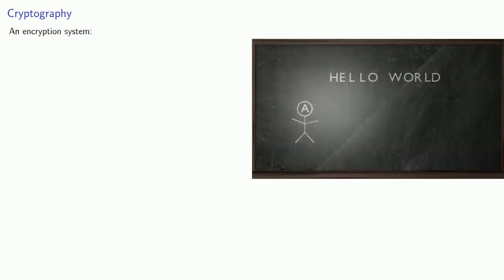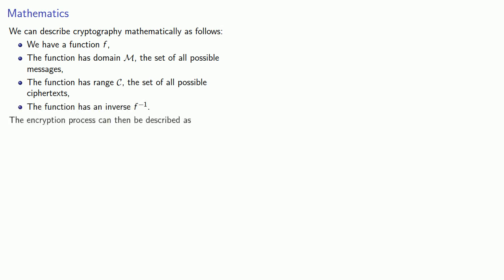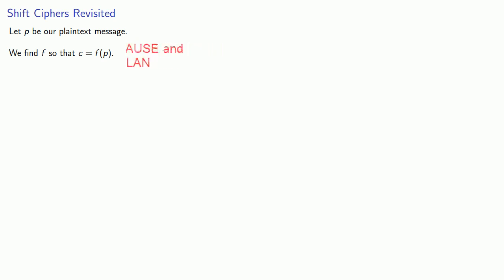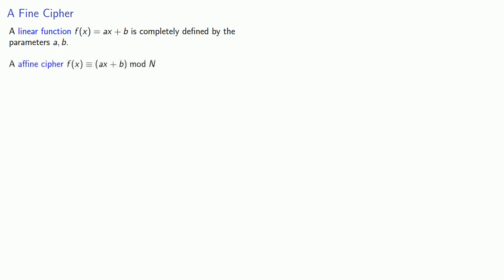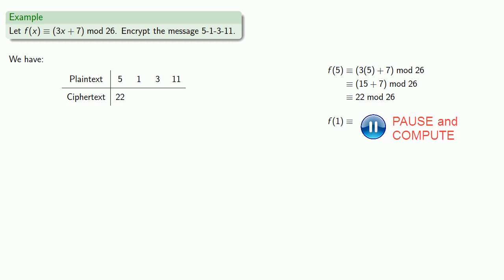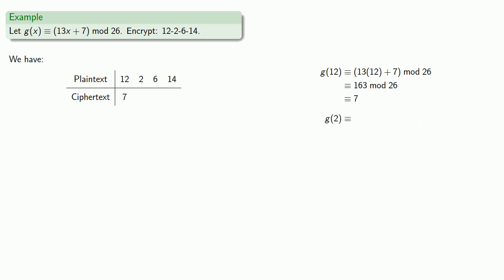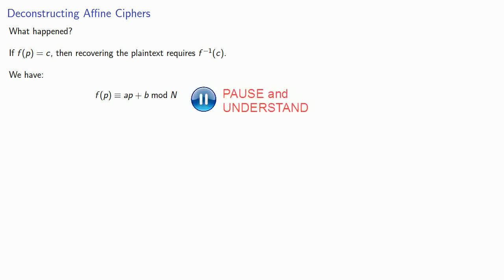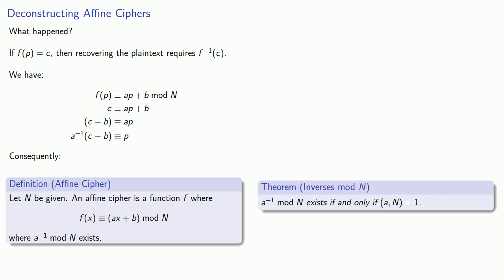Affine Ciphers, Part One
An introduction to affine ciphers.